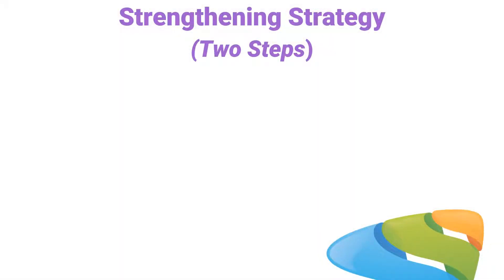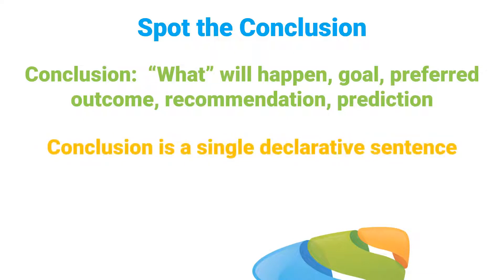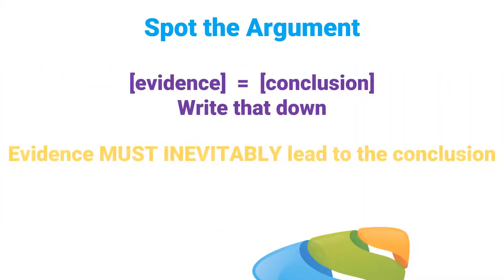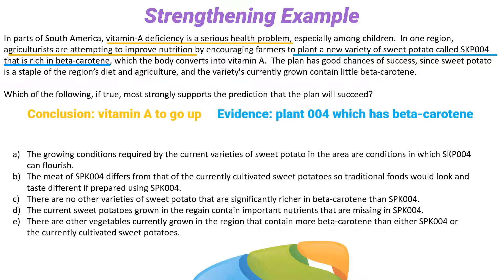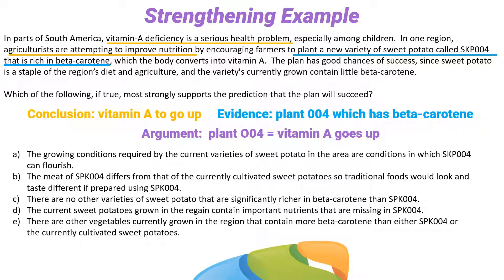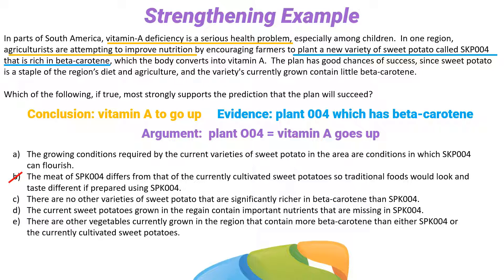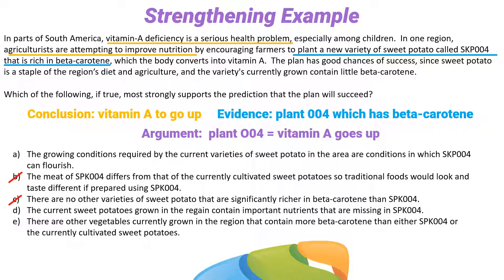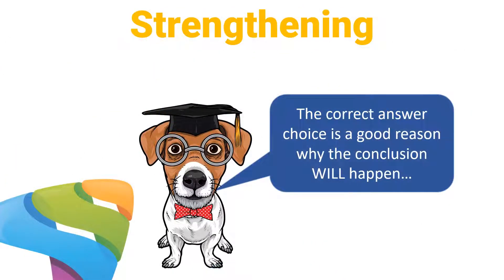GMAT Critical Reasoning Strategies | Strengthening Questions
The lessons focuses on GMAT critical reasoning strategies for strengthening questions.  It covers advanced critical reasoning strategies and has 700 level practice strengthening questions as well.   Also, FREE BONUS:  Top 5 tips raise your GMAT score 50 points, FAST!

Interested in private lessons?

There is a simply trick that makes critical reasoning strengthening questions very easy to do.   After you know the technique GMAT critical reasoning strengthening questions become very fast and very easy.   The good news is - the technique is easy to learn!

Chapters
0:00 Intro
0:08 FREE GIFT
0:22 Strategy
1:23 700 level example
3:17 Summary
3:38  FREE GIFT